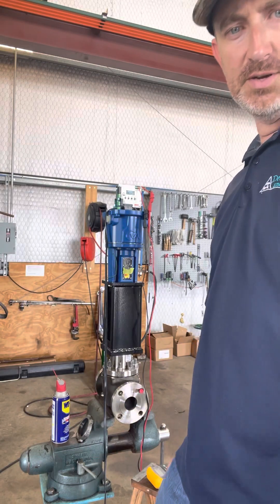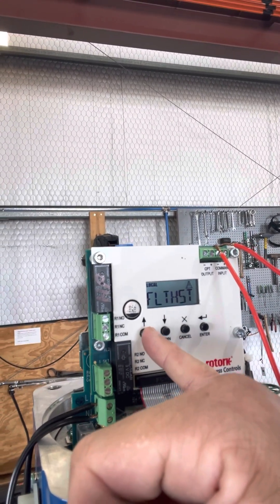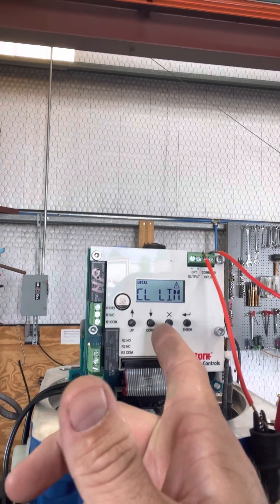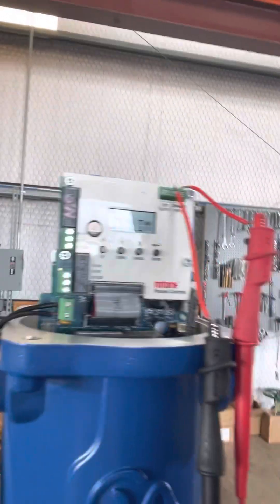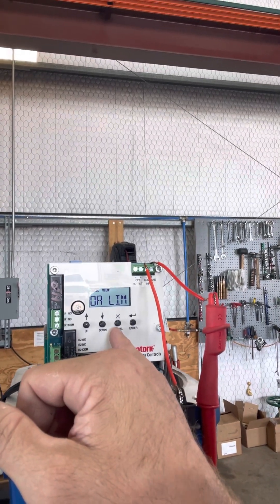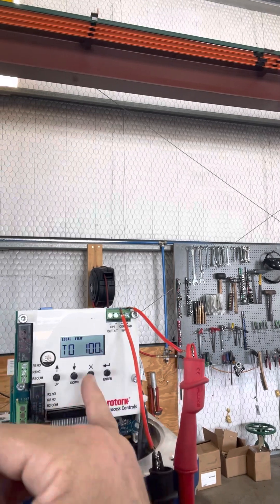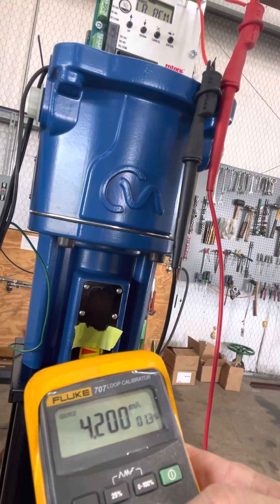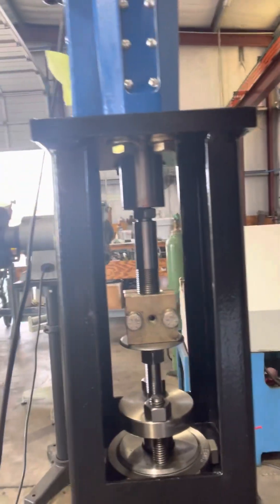Rotork CML calibration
This is a Rotork CML 750 mounted to a CVS Controls 2” ET globe control valve. This video is mainly to assist in quick proper calibration of the actuator.